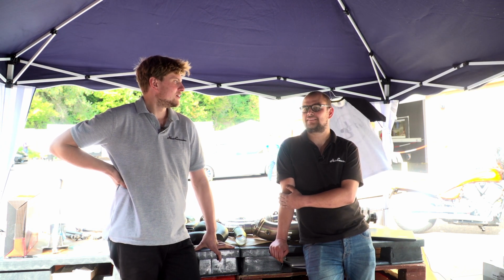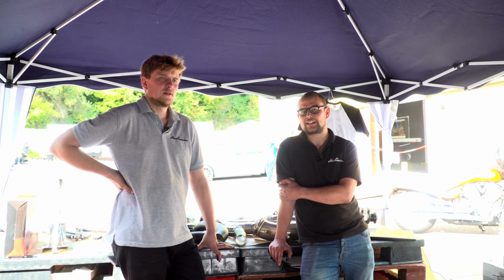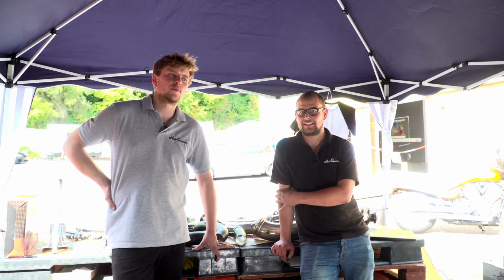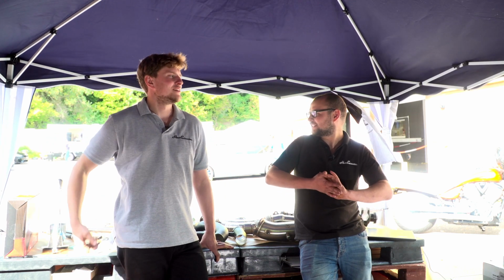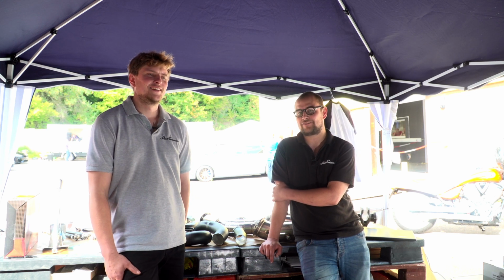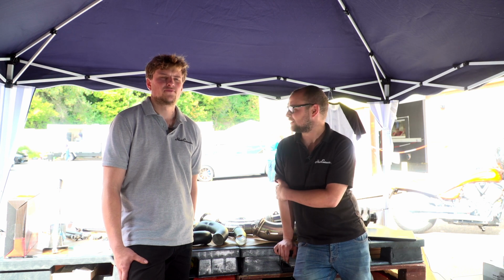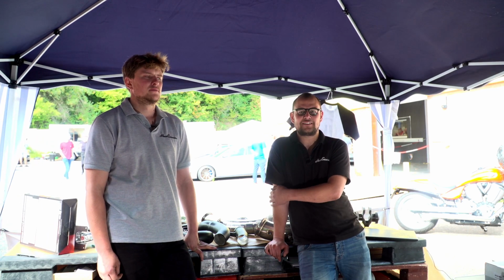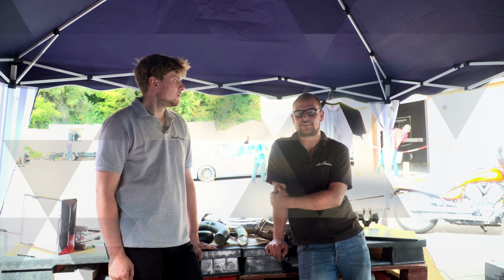Hack Engineering Day Out - DYNO DAY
Last month Ben and Alex spent the day at Allmotion Tuning & Performance to help support their latest dyno day. With a great variety of cars on show, we just wanted to provide you with some highlights.

for organising the day!